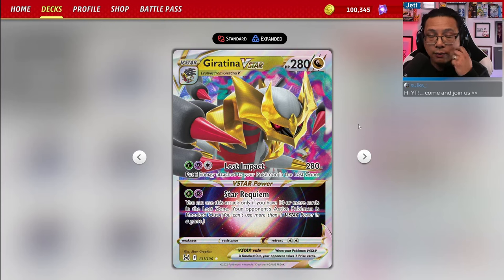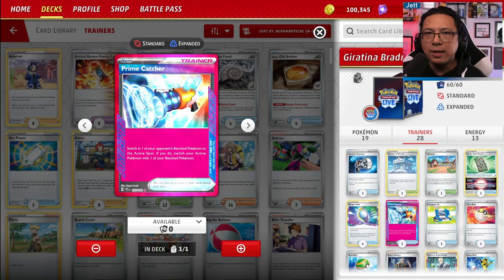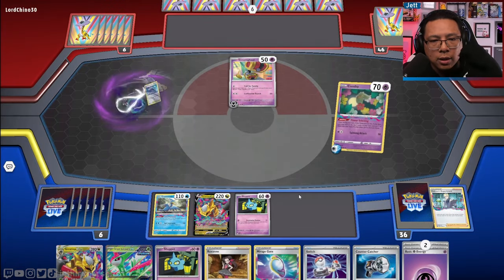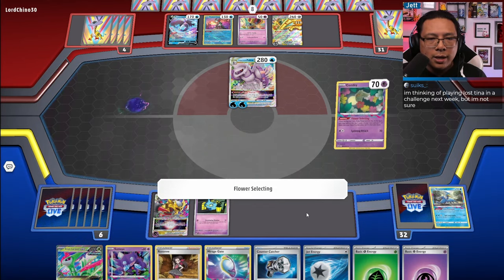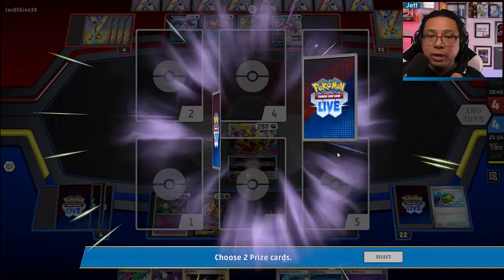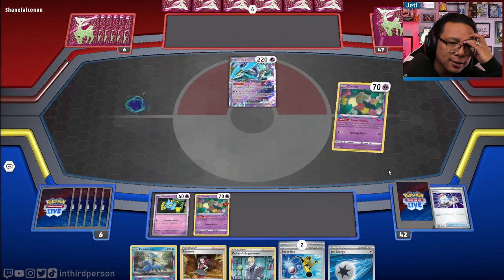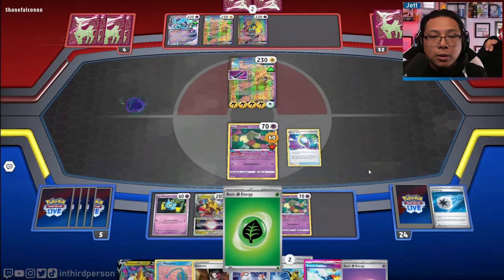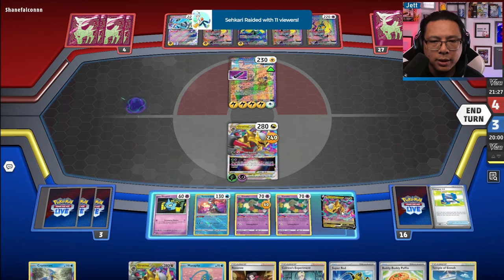Post-Rotation Giratina VSTAR DOMINATES thanks to NEW TRICKS! - (Pokemon TCG Deck List + Matches)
Isaiah Bradner almost won the biggest Pokemon Trading Card Game Tournament outside of Japan with their take on the Lost Zone Giratina VSTAR deck! Does a duo of Banette push this deck over the top in this new era of the game?

Pokémon: 11
4 Comfey LOR 79
1 Banette LOR 73
1 Sableye LOR 70
1 Cramorant LOR 50
1 Iron Leaves ex TEF 25
3 Giratina VSTAR LOR 131
2 Shuppet SVI 87
1 Banette ex SVI 88
3 Giratina V LOR 130
1 Radiant Greninja ASR 46
1 Manaphy BRS 41

Trainer: 15
1 Counter Catcher PAR 160
1 Artazon PAF 76
1 Forest Seal Stone SIT 156
4 Mirage Gate LOR 163
1 Ultra Ball PAF 91
1 Prime Catcher TEF 157
1 Pokégear 3.0 SVI 186
4 Nest Ball SVI 181
1 Temple of Sinnoh ASR 155
1 Boss's Orders PAL 172
4 Colress's Experiment LOR 155
2 Super Rod PAL 188
1 Roxanne ASR 150
2 Buddy-Buddy Poffin TEF 144
3 Switch SVI 194

Energy: 3
4 Jet Energy PAL 190
5 Basic {G} Energy SVE 1
4 Basic {P} Energy SVE 5